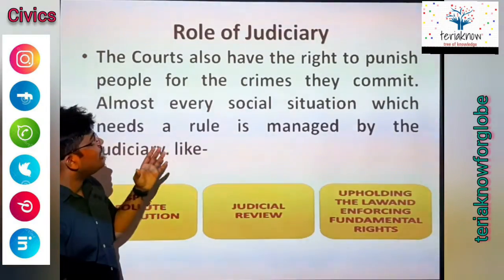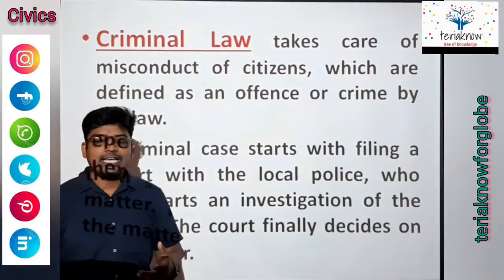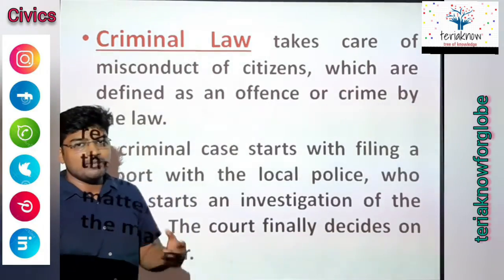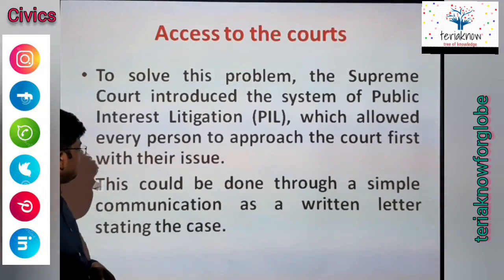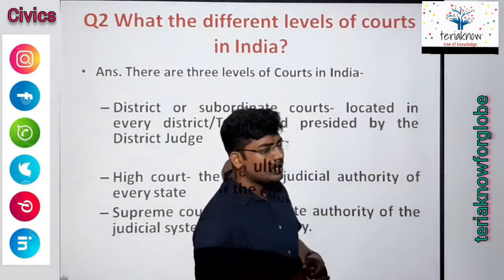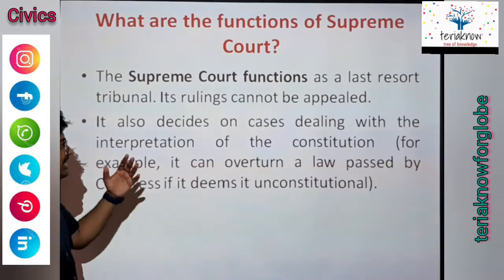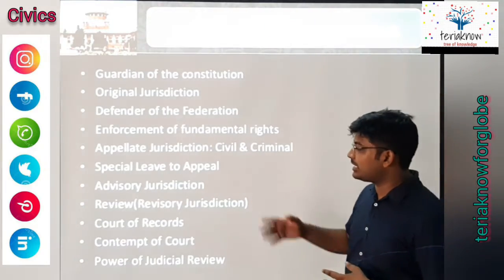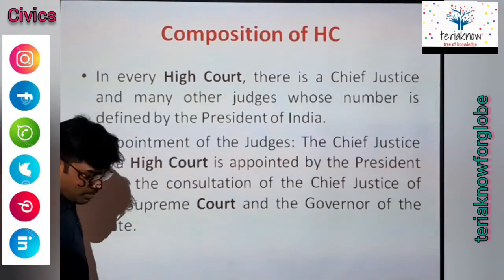The Judiciary| Part 2 |NCERT |CIVICS |CHAPTER 4